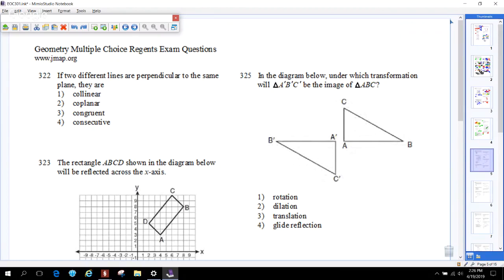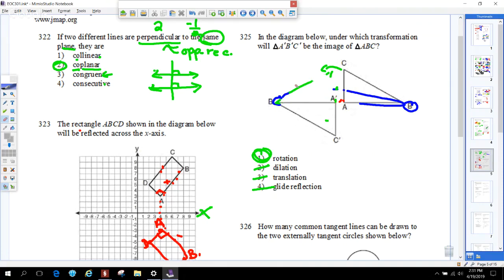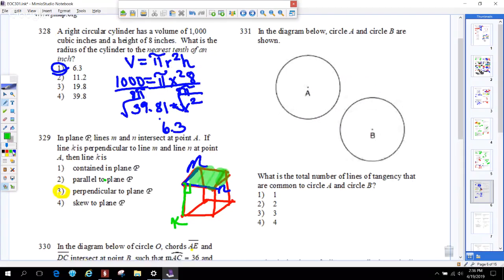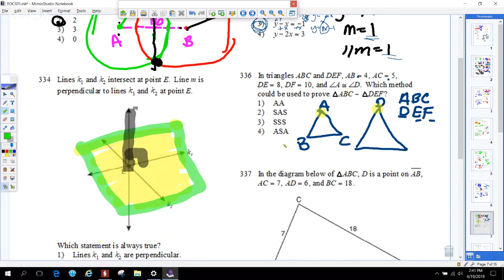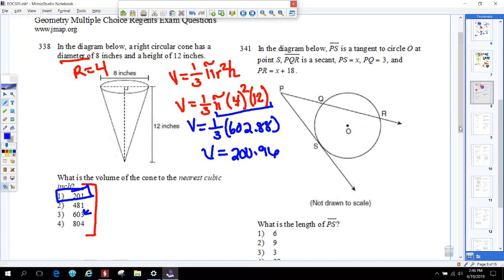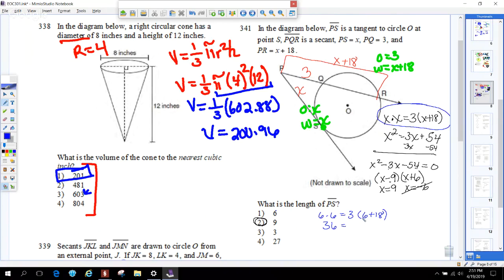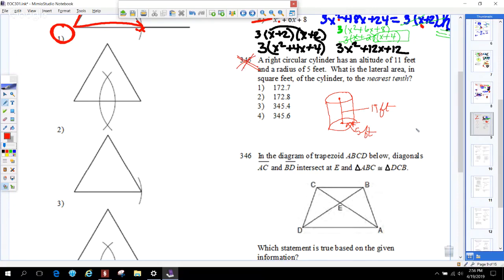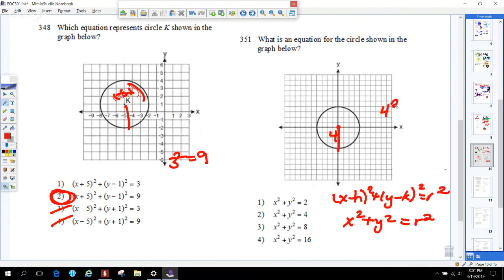Geometry EOC Multiple Choice 322